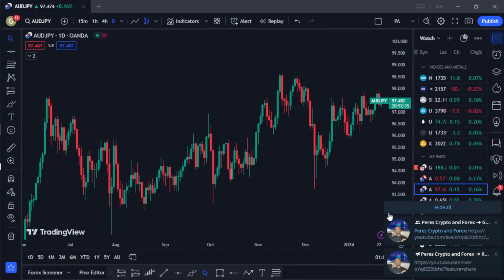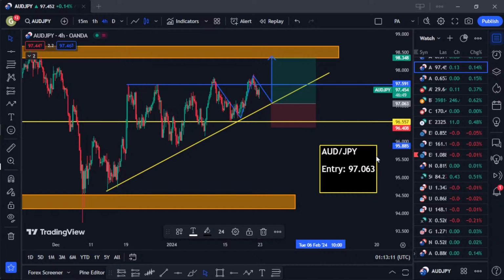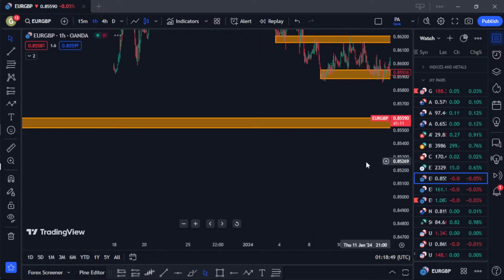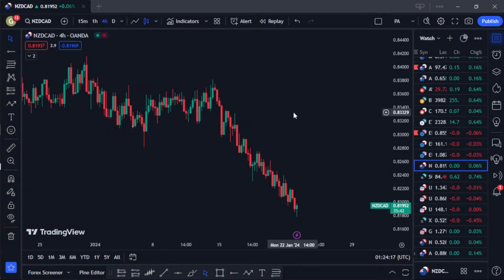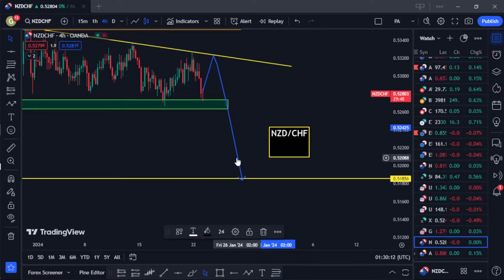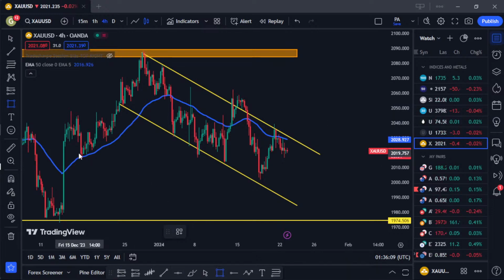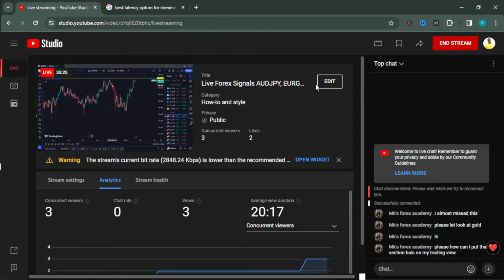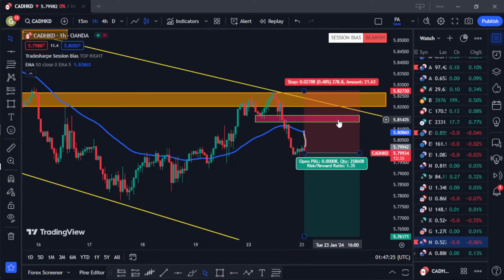Live Forex Signals AUDJPY, EURGBP, NZDCHF, XAUUSD, CADHKD Today || 23 January 2024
Forex Signals 23 January 2024